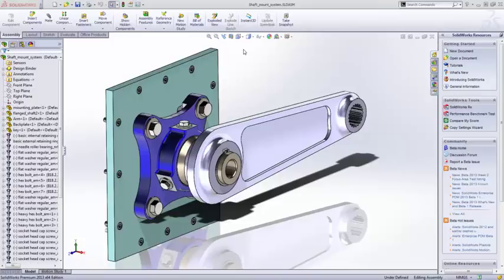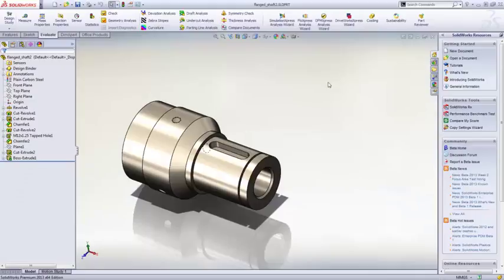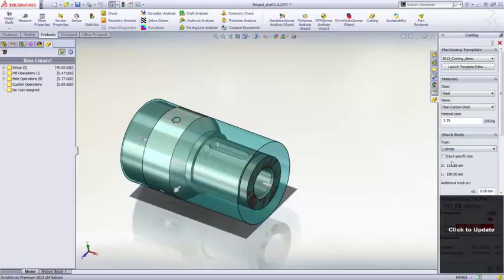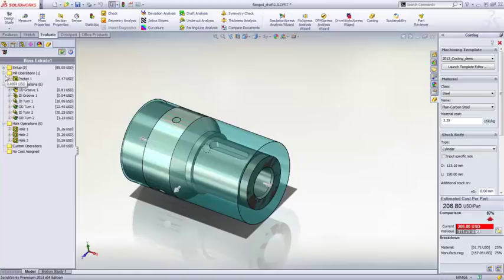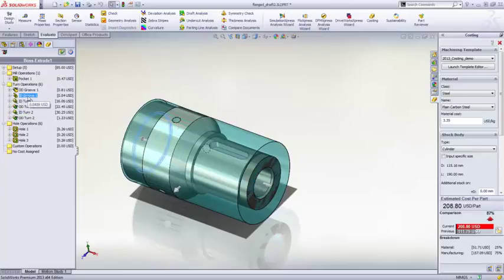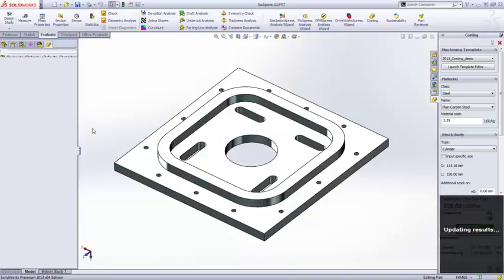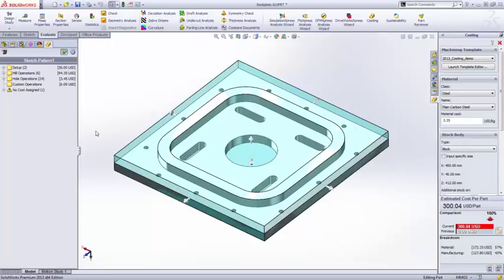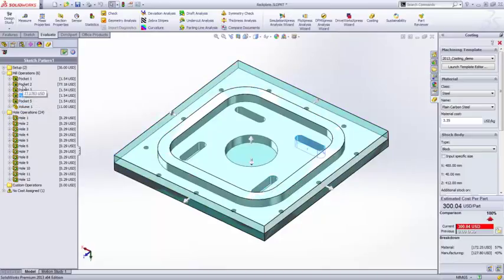SW2013 05 Costing Machining